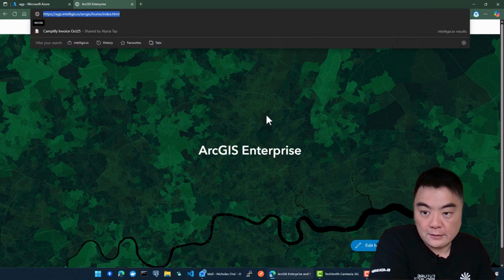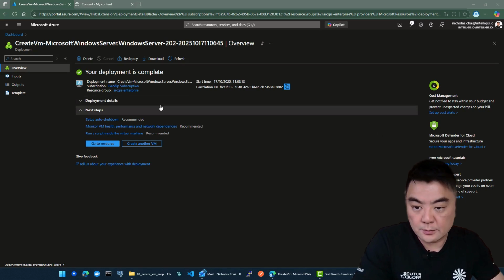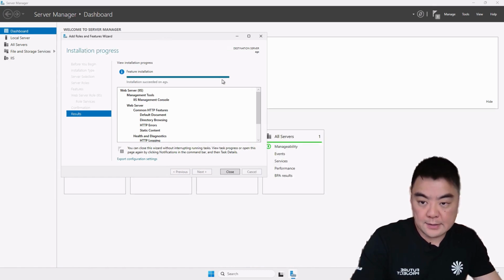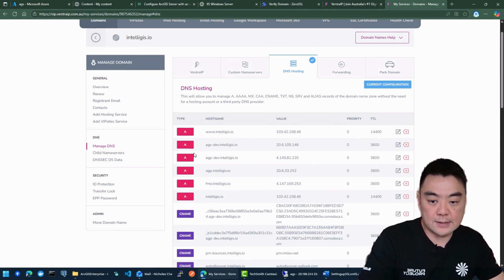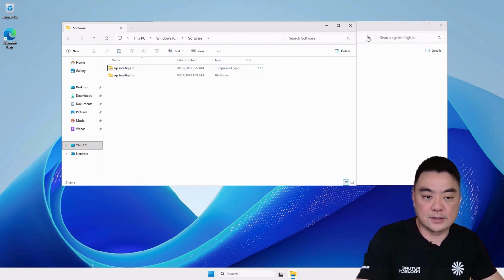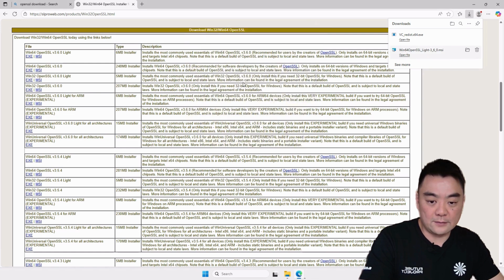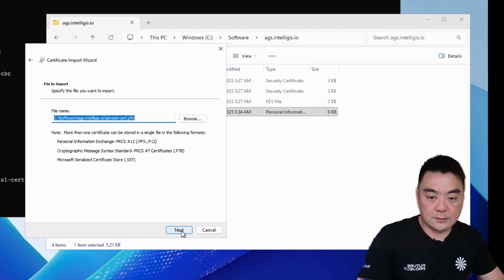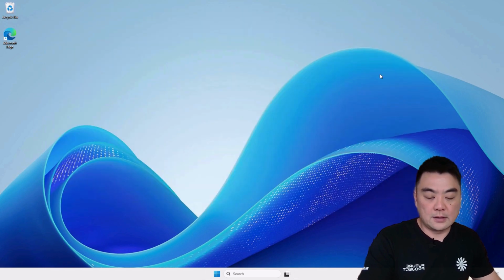Preparing the Azure VM for ArcGIS Server (ArcGIS Enterprise Deployment Ep-04)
📹 ArcGIS Enterprise Deployment Series – Episode 04: Preparing the Azure VM for ArcGIS Server
Setting up the virtual machine that will host your ArcGIS Server instance ⚙️

In this episode, we spin up a brand-new Azure virtual machine dedicated to ArcGIS Server — the backend engine that powers your maps, services, and analytics in ArcGIS Enterprise. This step mirrors the Portal setup but focuses on preparing the environment for the upcoming Server installation, licensing, and web adapter configuration.

🧰 What We Cover:
00:00 Intro
00:30 Overview of the setup so far
01:03 Creating a new Azure VM for ArcGIS Server
03:32 Configuring RDP and HTTPS access securely
03:59 Installing IIS for web adapter readiness
06:16 Generating and validating an SSL certificate with ZeroSSL
11:02 Converting and installing certificates as PFX files
16:48 Binding the SSL certificate to port 443 in IIS
18:13 Opening port 6443 for ArcGIS Server communication
19:12 Outro

Convert CRT to PFX: openssl pkcs12 -export -out zerossl-cert.pfx -inkey private.key -in certificate.crt -certfile ca_bundle.crt

By the end of this episode, your ArcGIS Server VM will be fully prepared with HTTPS enabled and firewall ports configured — ready for the Server installation in the next video.